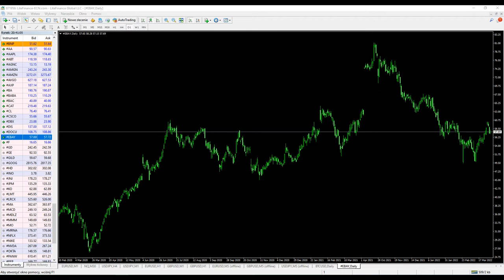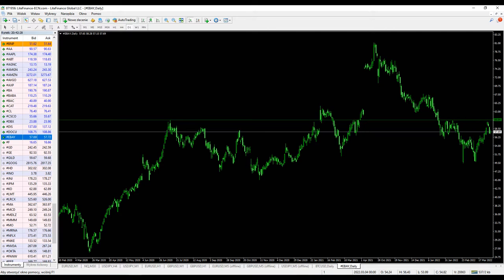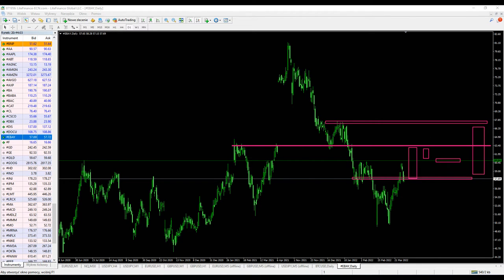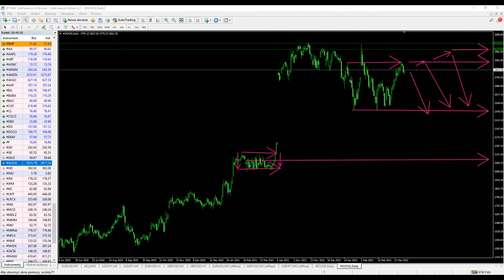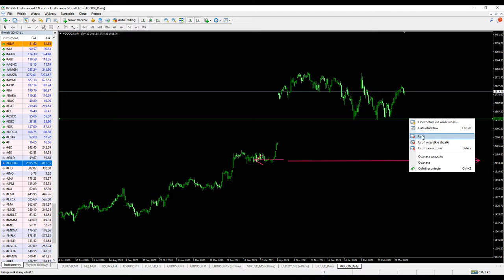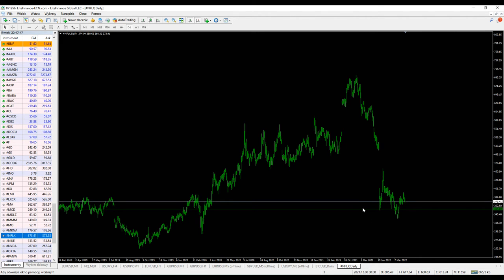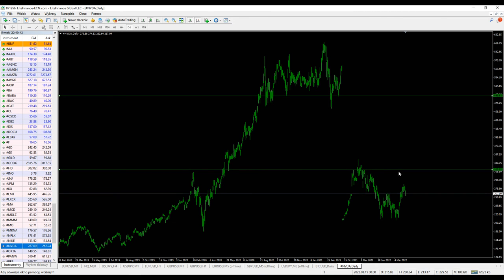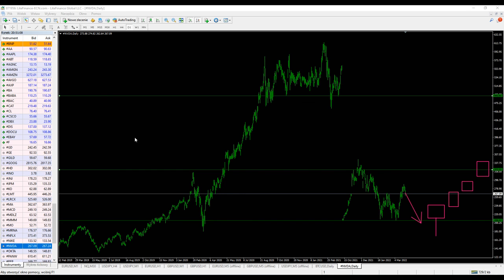NetFlix , NVIDIA , EBAY End of the quarter, medium/long term outlook PART2 | LiteFinance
ebay goog nflx nvda nasdaq news, stocks update part 2

Nasdaq, SP500, DAX End of the quarter, medium/long term outlook